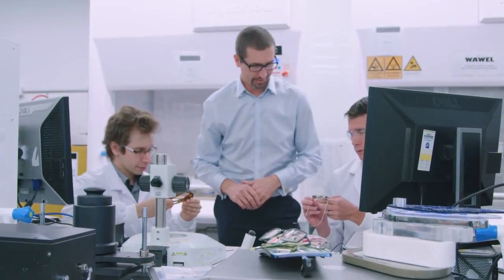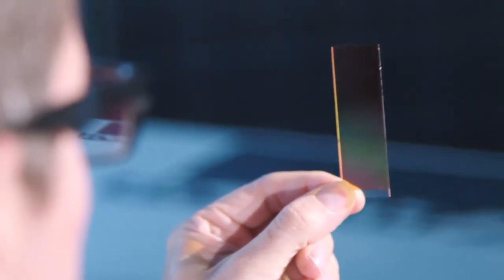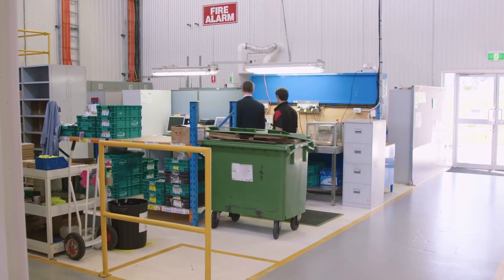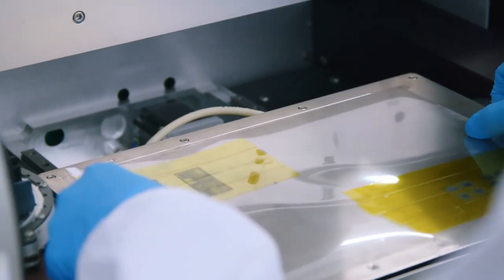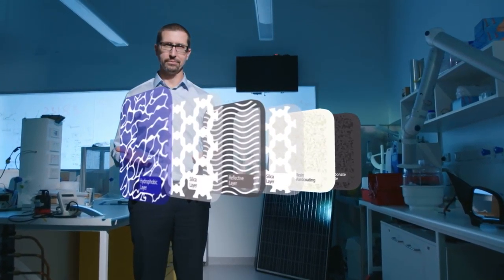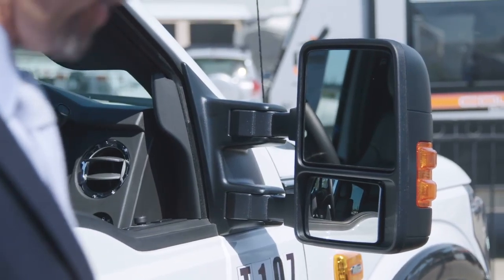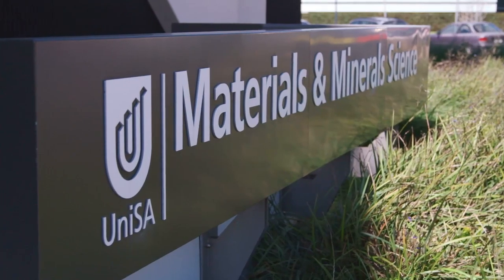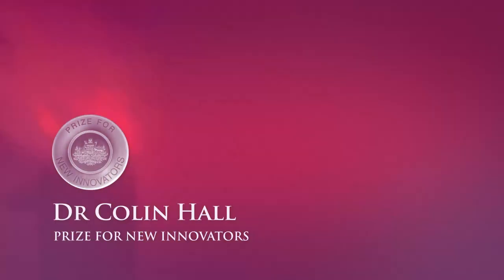2016 Prize for New Innovators